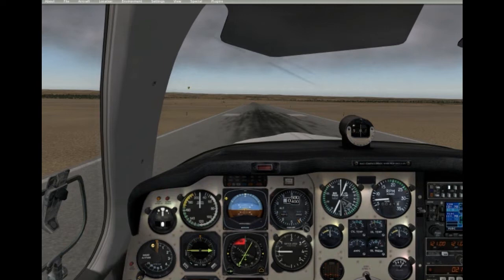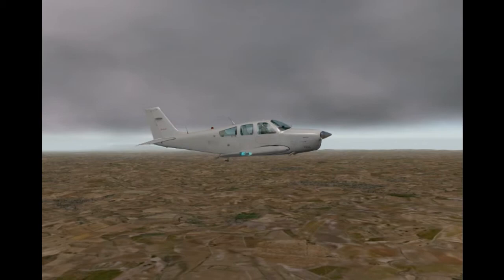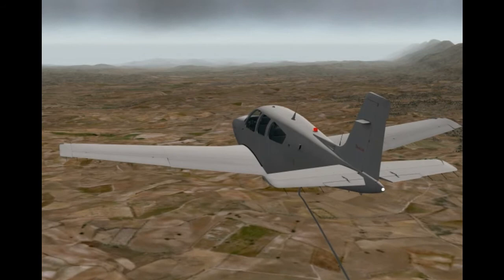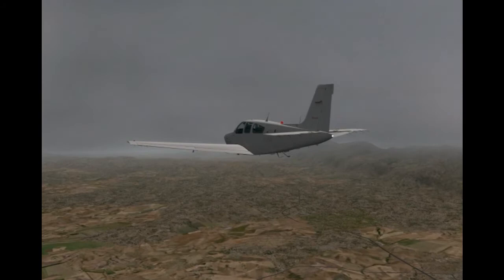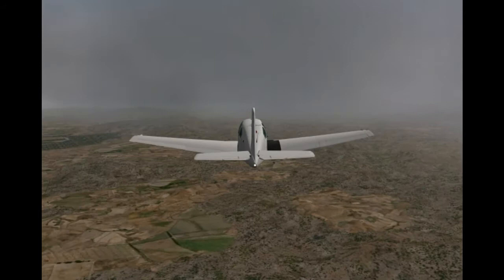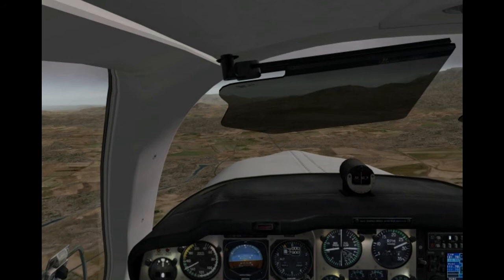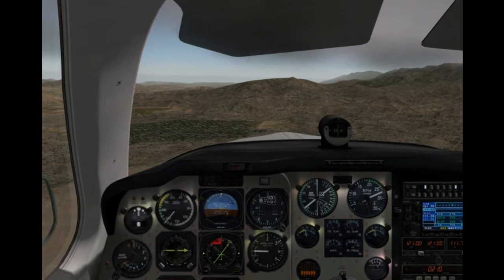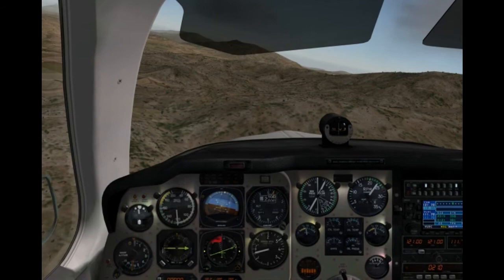XPlane Swellendam to Robertson.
Another vid. Just tweaking sound levels and checking on my export for the Vid size.
Here I fly from Hendrik Swellengrebel Airfield to Robertson in South Africa.
Checking out the variouse MAXX addons I installed for XPlane.
These addons are free and can be downloaded from xplane.org

What I didnt realise on take off was the wind speeds..  At ground level it was gusting to 30mph from the south.  So the landing was a challange.  ;)